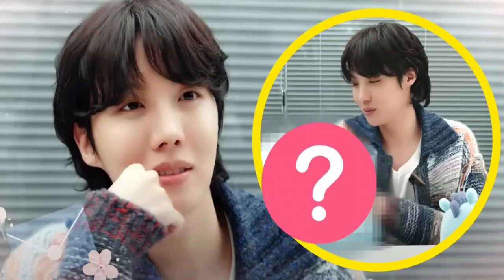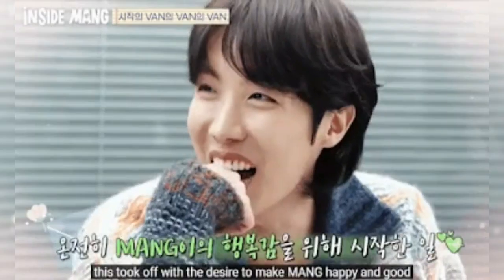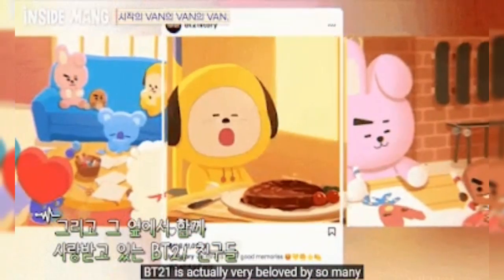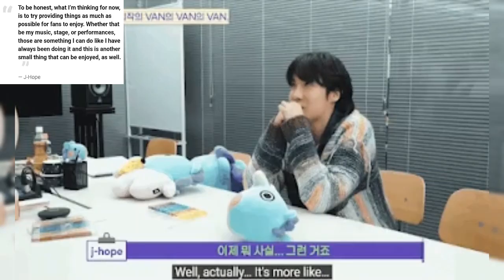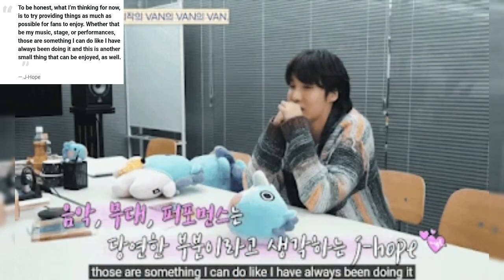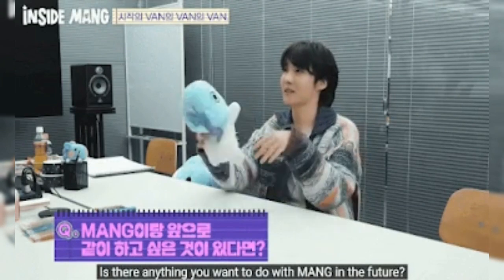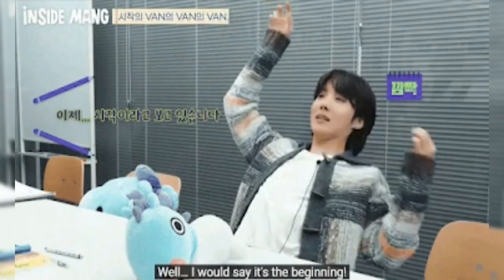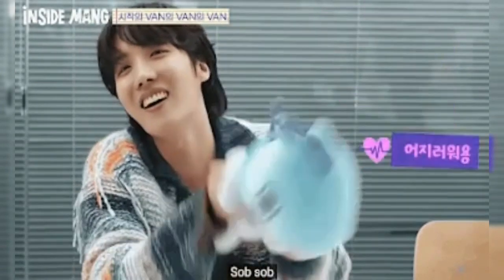This is how BTS Jhope's BT21 Character Mang will keep ARMY Company while He's in military🥺armyiva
News which i shared are totally researched  and real so don't comment hate towards this news 💜

His ideas are so thoughtful. 🥹

Source: Weverse,Twitter,Instagram,media
follow in my Instagram and you can ask any type of request and any type of questions  i will surely reply you💜💜